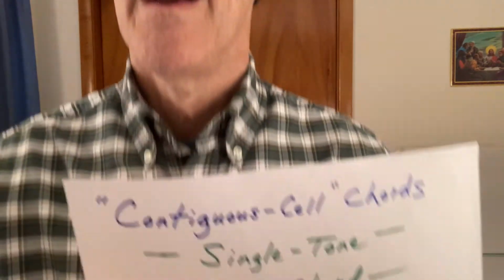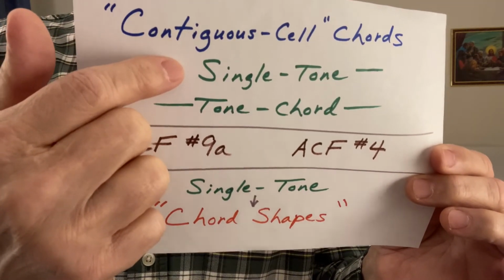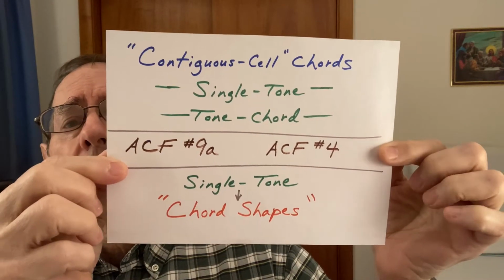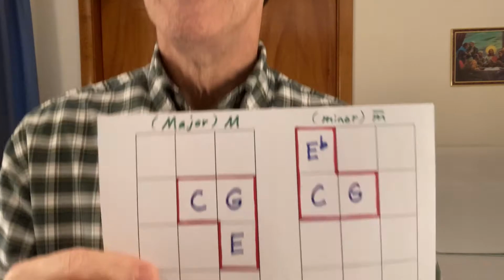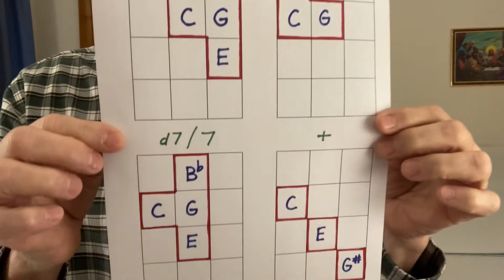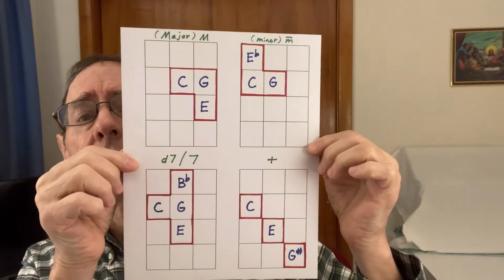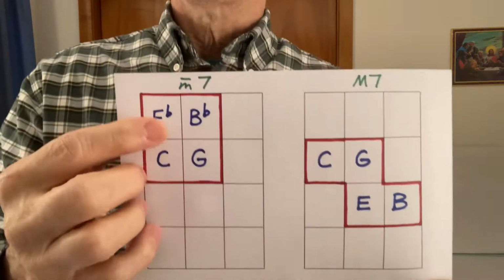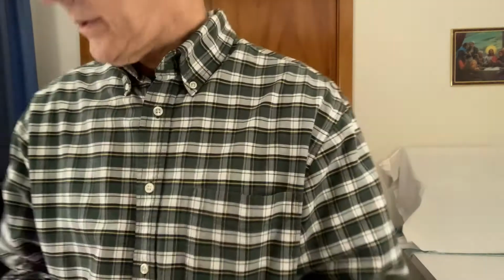The Amplified Circle of Fifths: #17 The Chord Shape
In this video, I review "Chord Shapes." The chord shapes are realized by creating chords with my "contiguous-cell single-tone" method (mentioned briefly in videos entitled ACF #4 and ACF 9a).

The Amplified Circle of Fifths allows for the realization of two beautiful teaching tools: The Scale Shape and The Chord Shape.

NOTE: On my channel, under the heading COMMUNITY, you will find a graphic file for The Amplified Circle of Fifths. You should be able to save/copy the file and use it to print out a hardcopy of the circle.